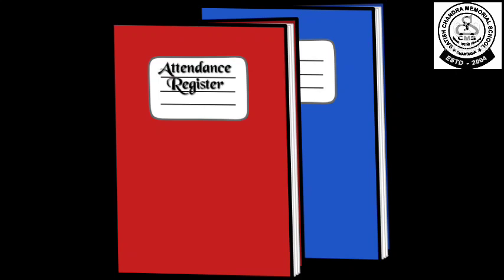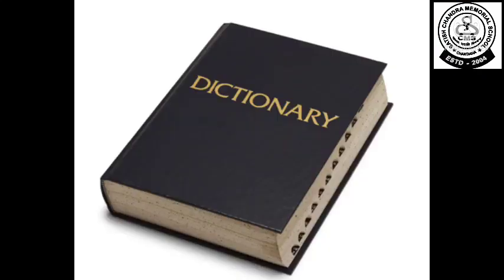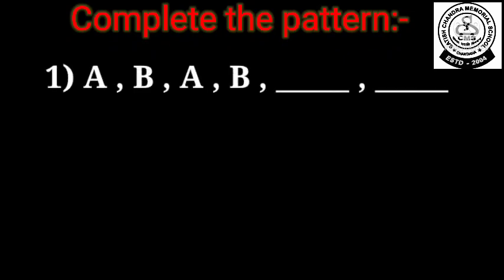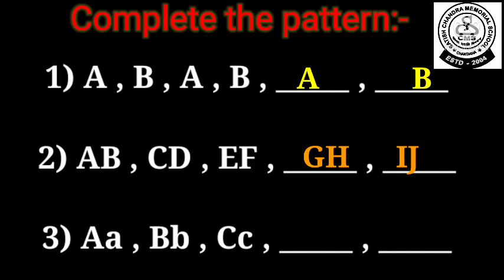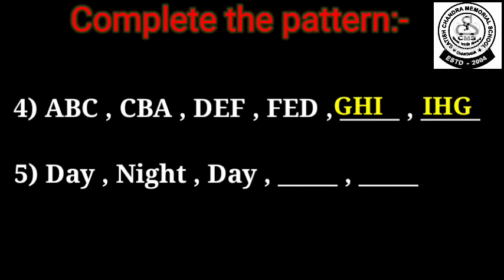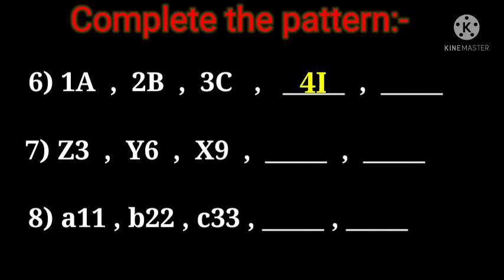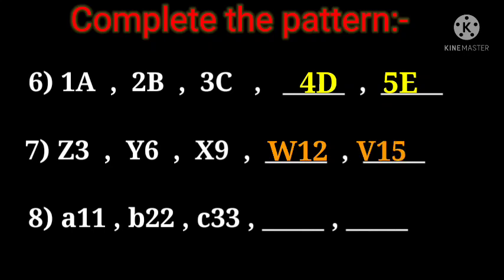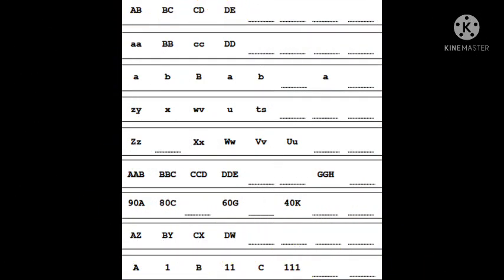Alphabetical Patterns (Practical learning)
Understanding alphabetical patterns using real life example.